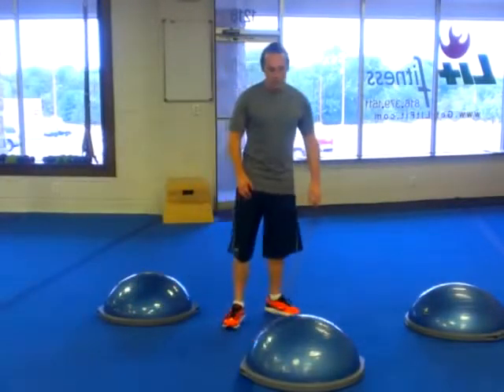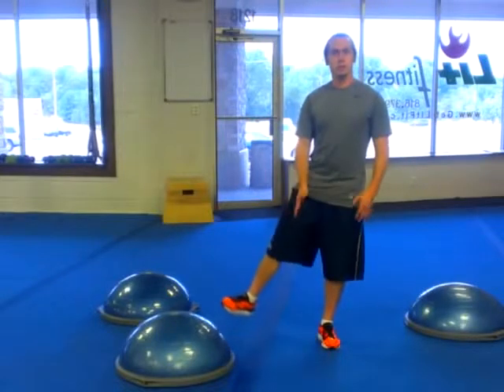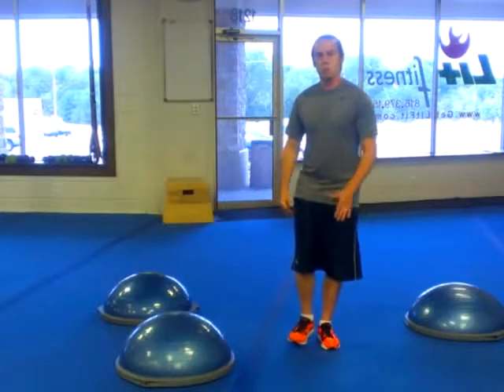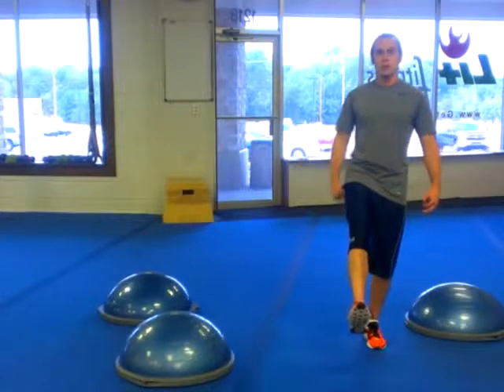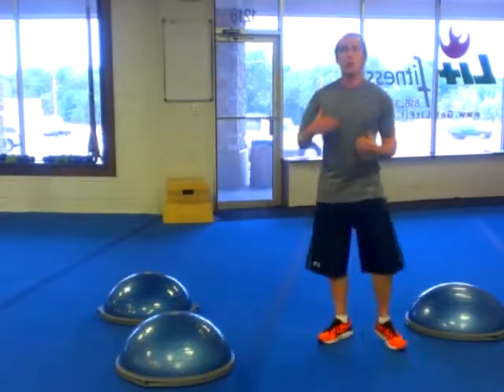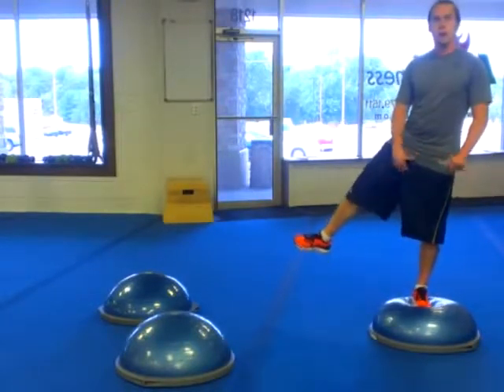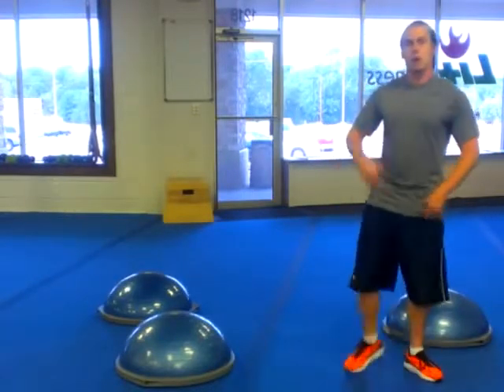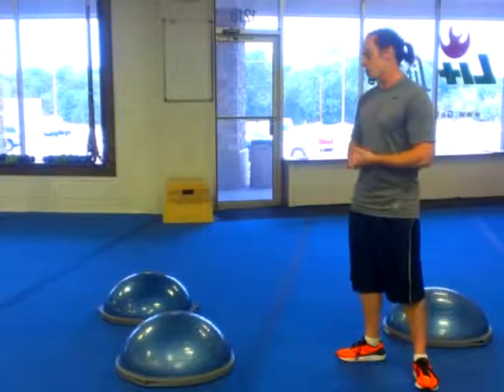Blue Springs Personal Training Triple Extension Progressions Cpie RhhvfM